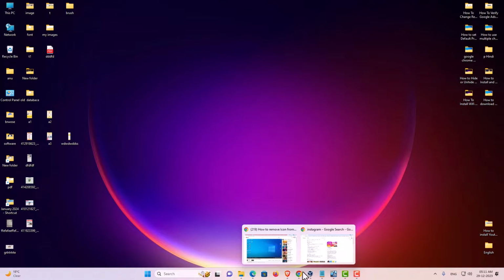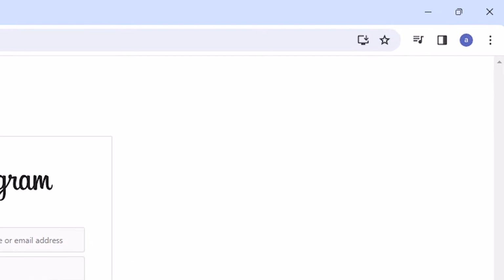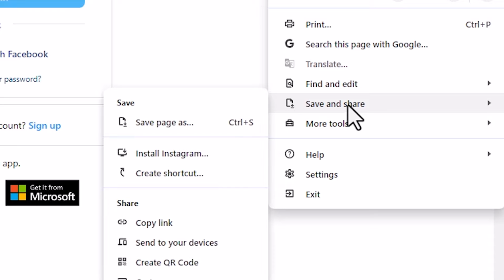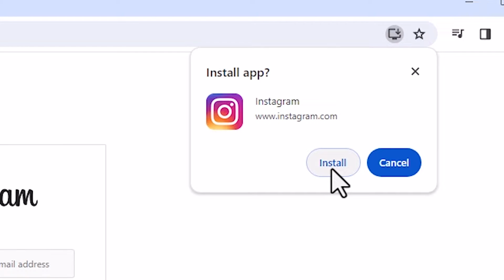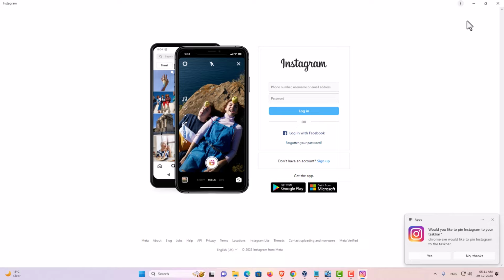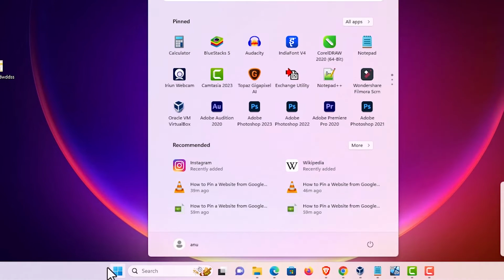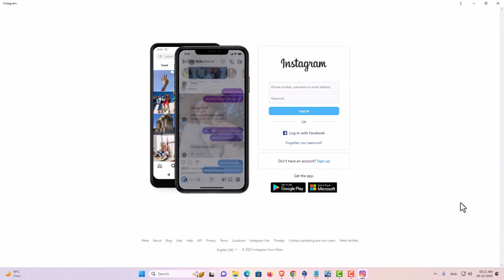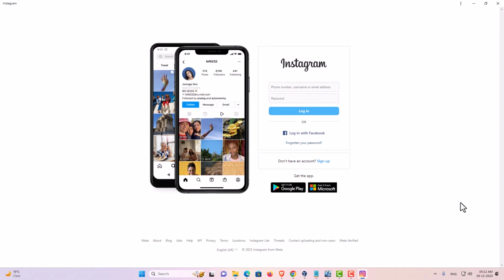How to Install Instagram in Windows 11 PC or Laptop - 2024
Welcome to our Windows 11 tutorial! In this video, we'll guide you through the process of installing Instagram on your Windows 11 PC or laptop using Google Chrome. Enjoy the convenience of accessing your favorite social media platform right from your desktop.

Key Steps Covered:

Open Google Chrome:

Launch Google Chrome on your Windows 11 device.

Navigate to the official Instagram website using your Google Chrome browser.
Install Instagram as an App:

Follow our step-by-step instructions to install Instagram as a web app on your Windows 11 PC or laptop using Google Chrome.
Create a Desktop Shortcut:

Bonus tip! Learn how to create a desktop shortcut for quick access to Instagram.

If you find this tutorial helpful, don't forget to give it a thumbs up, subscribe for more tech guides, and hit the notification bell to stay updated on our latest content. Have questions or suggestions? Drop them in the comments below – we're here to help!

[Timestamps]
0:00 - Introduction
0:12 - Open Google Chrome
0:15 - Go to Instagram Website
0:23 - Install Instagram as an App
0:47 - Create a Desktop Shortcut
1:01 - Conclusion and Recap